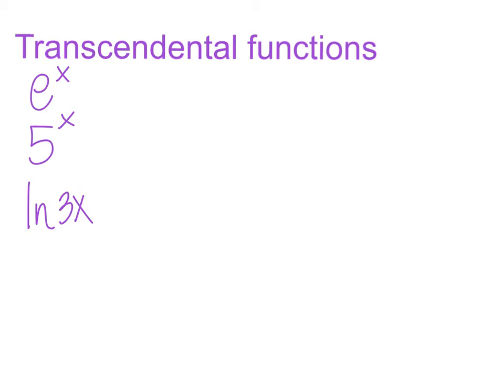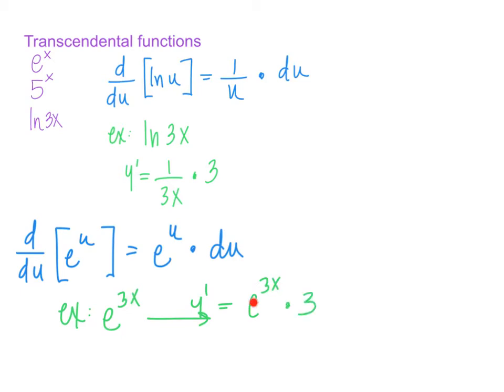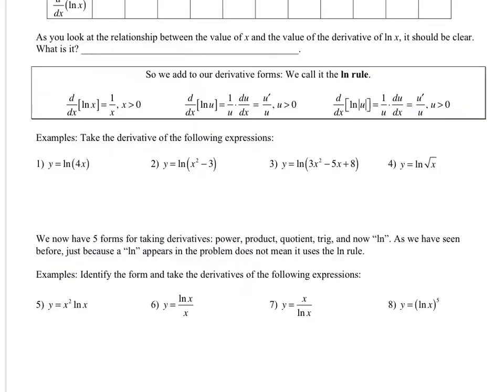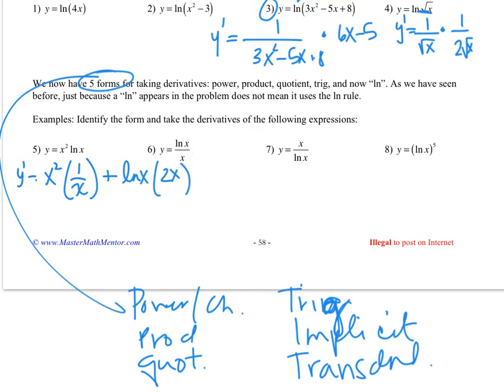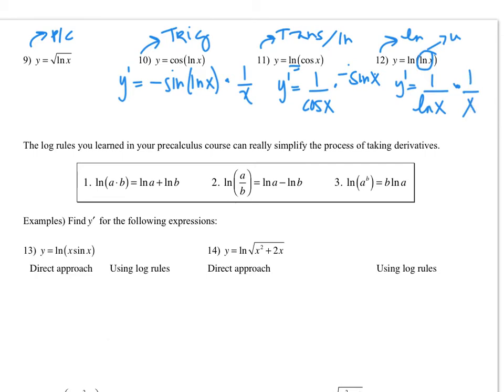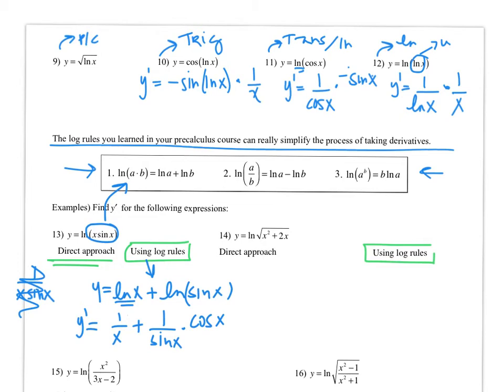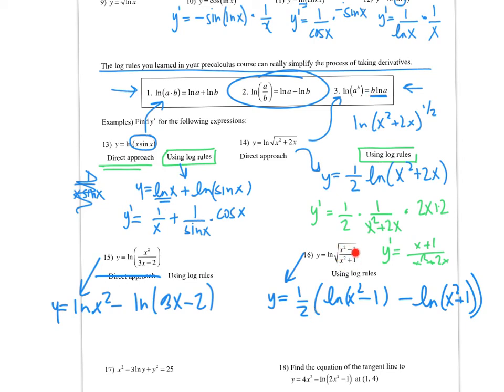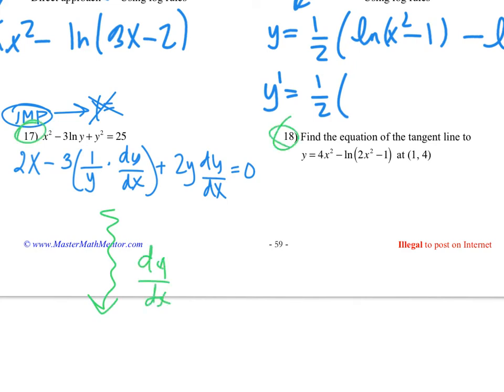Derivatives of Transcendentals part 1